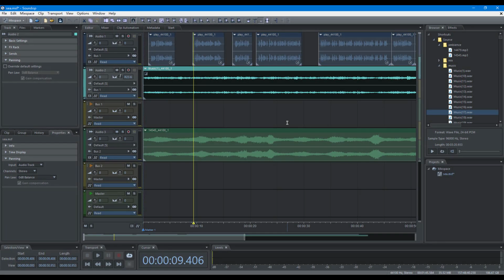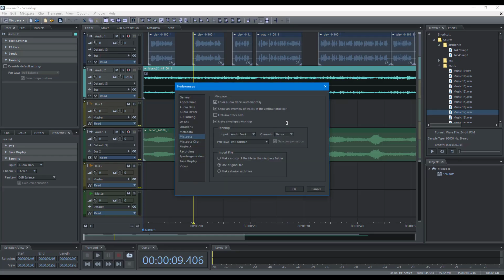Panning Mode | Soundop Tutorials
This video demonstrates how to set the panning mode in the multitrack editor.